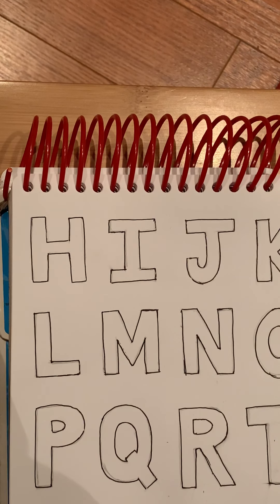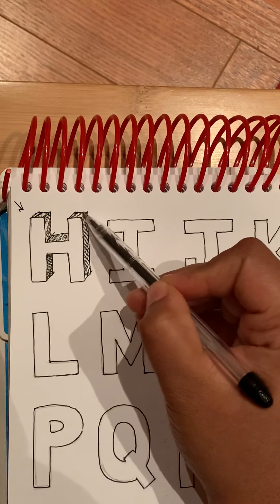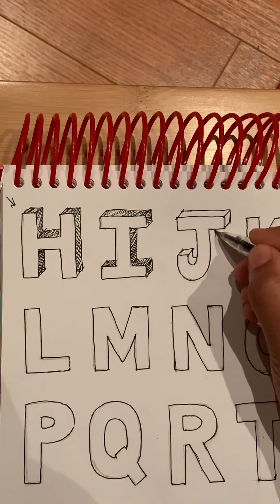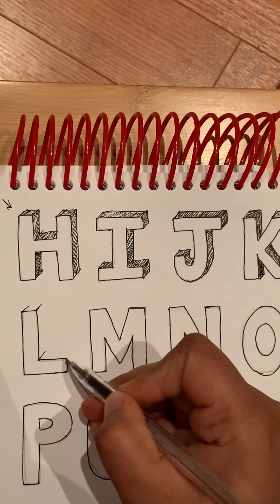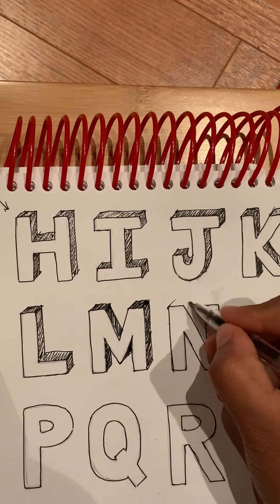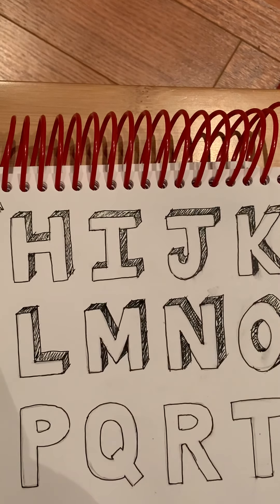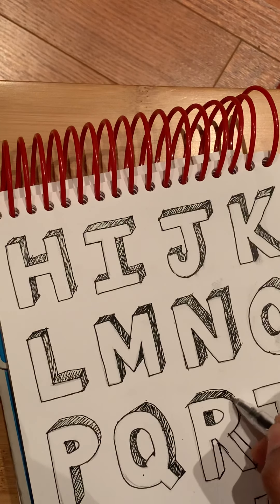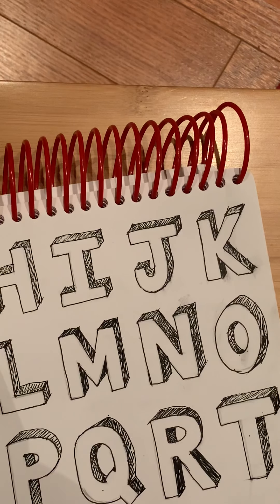Blocked letters- part 2